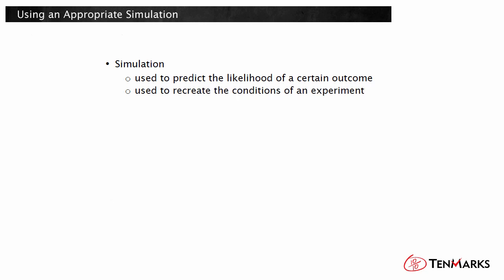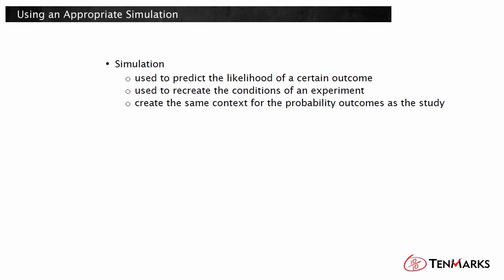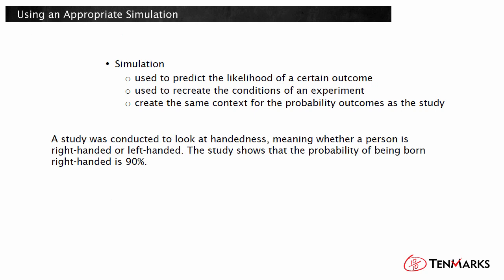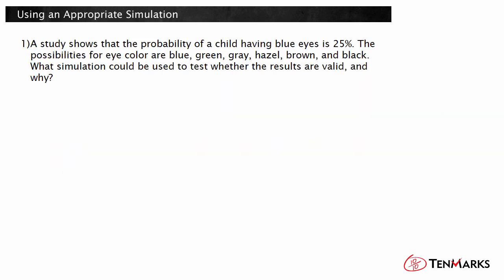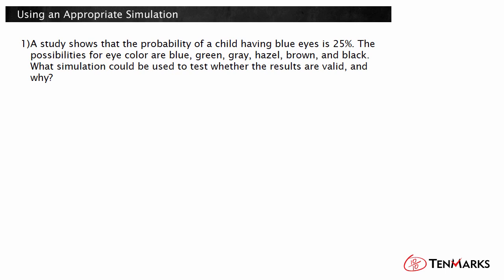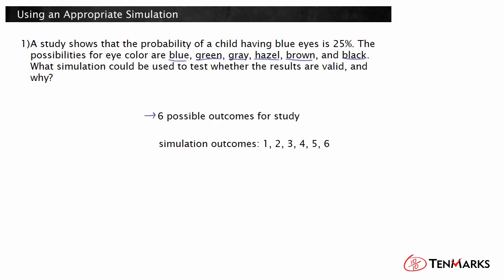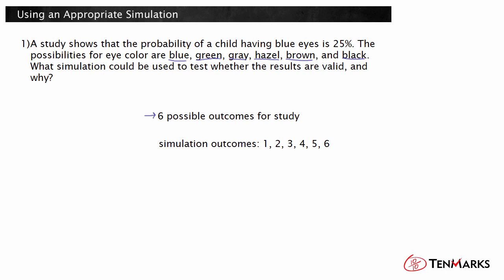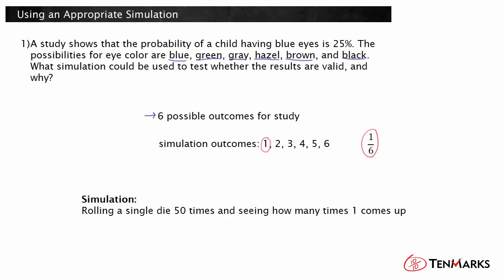Using an Appropriate Simulation (S-IC.2)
"This lesson explains how to use an appropriate simulation to help decide if results are valid.